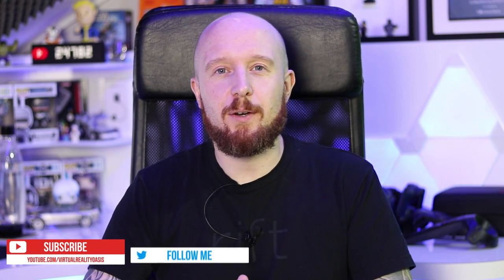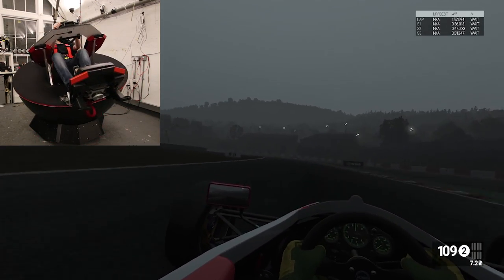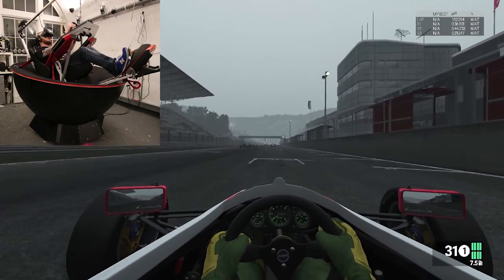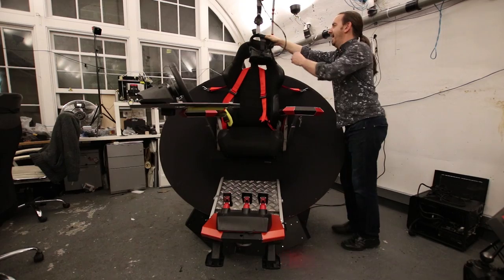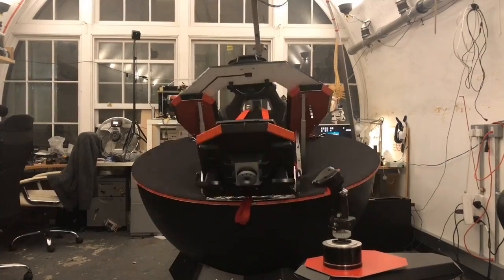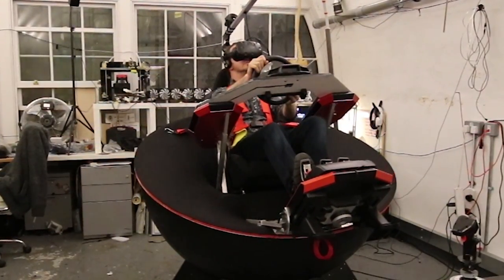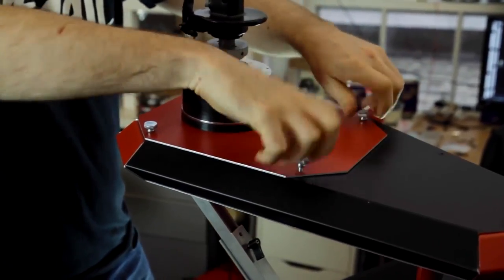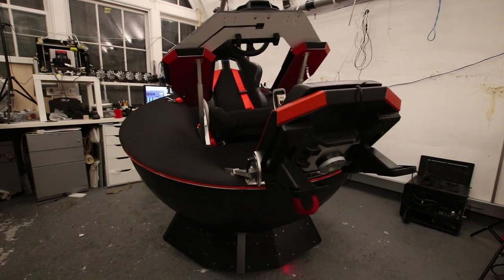Feel Three Virtual Reality Motion Simulator Hands On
I recently travelled to London to get hands on with the Feel Three Virtual Reality Motion Simulator. Mark Towner, the developer of the Feel Three Simulator gave me a demo playing Project Cars on the HTC Vive and talked about the simulators development...

You can check out the Feel Three Kickstarter page here;